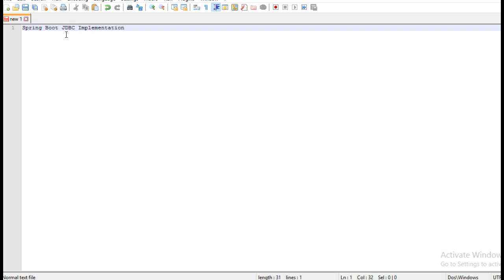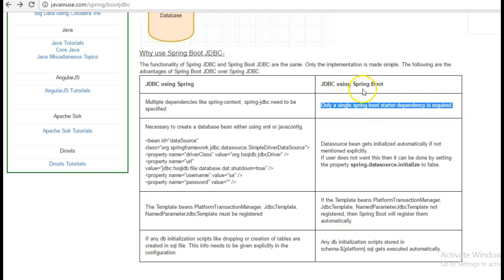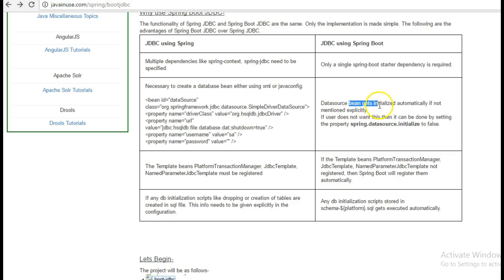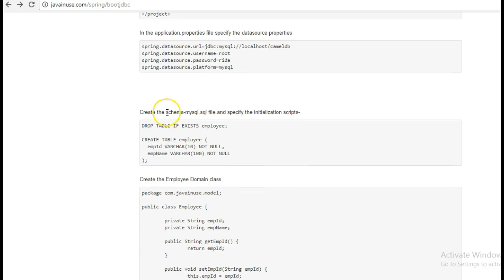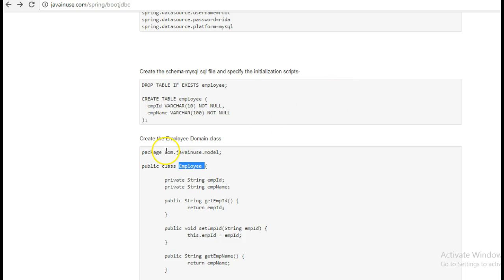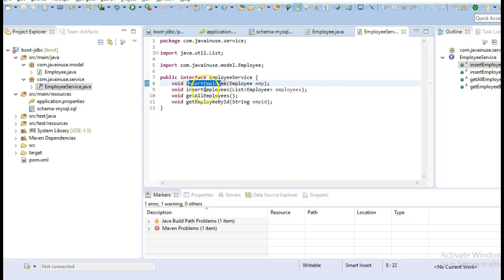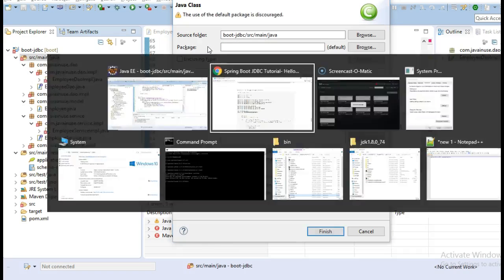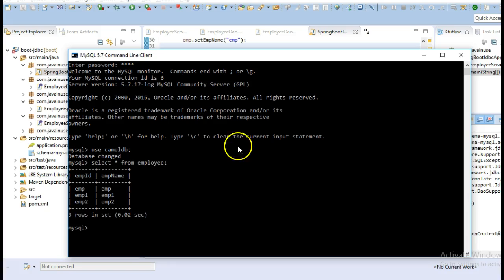Spring Boot + JDBC Implementation Hello World Example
See the various advantages of using JDBC with Spring Boot